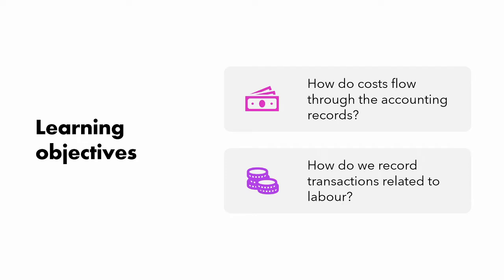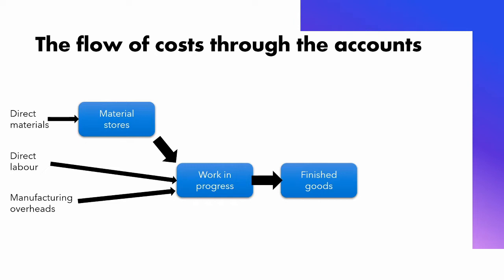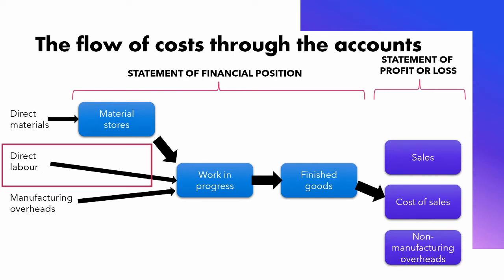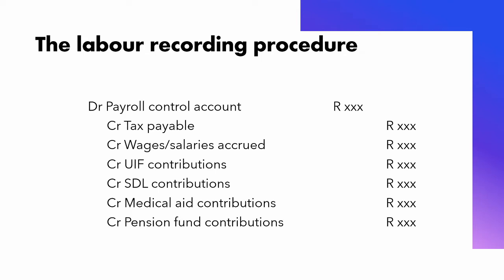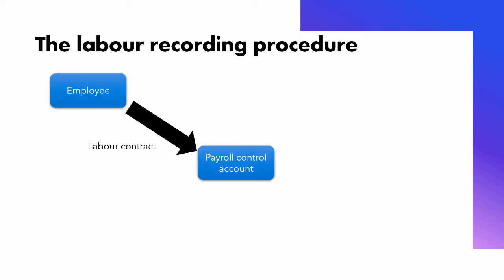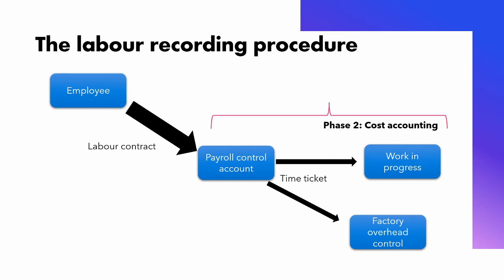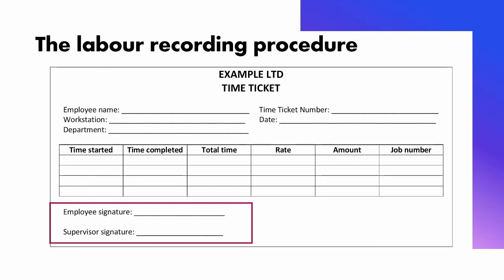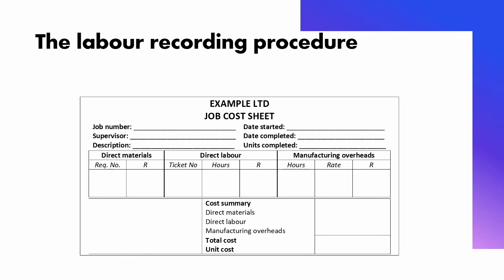Job costing 3: The recording of labour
In this third video in our series on job costing, we look at the recording of labour-related transactions.